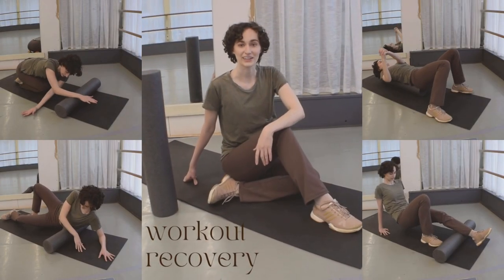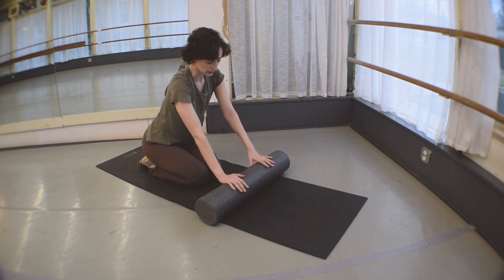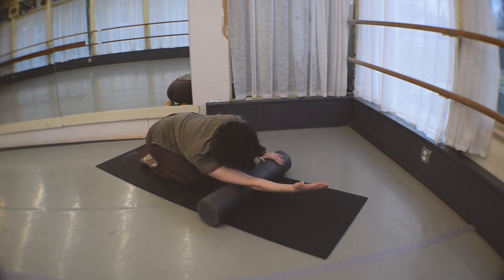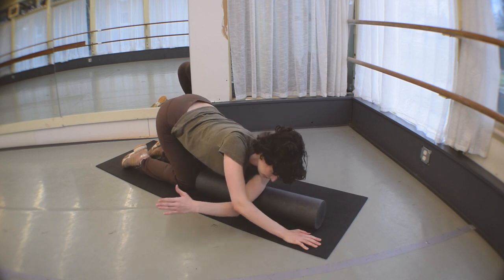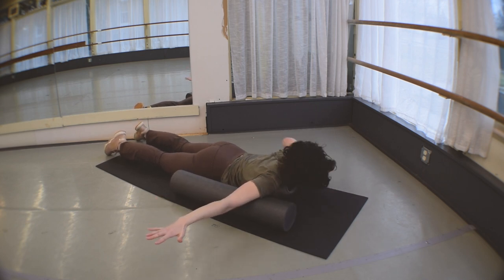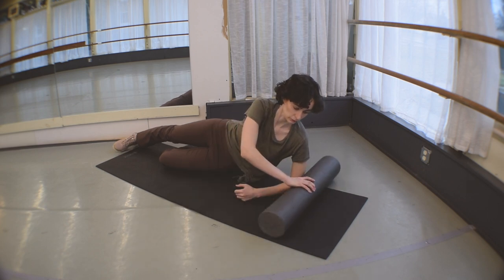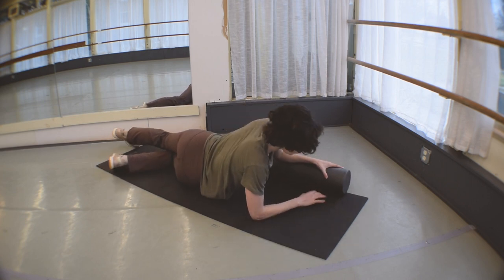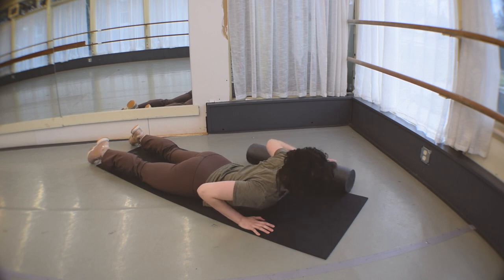Workout Recovery ep.1 Upper Body Foam Roller Routine